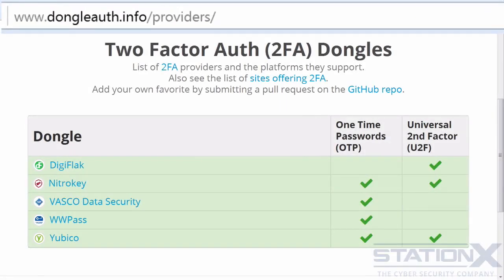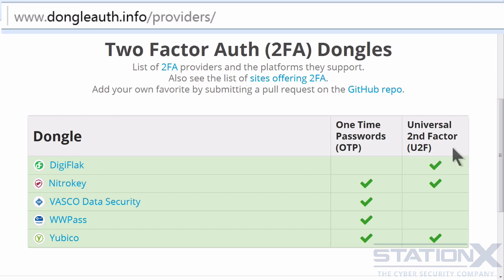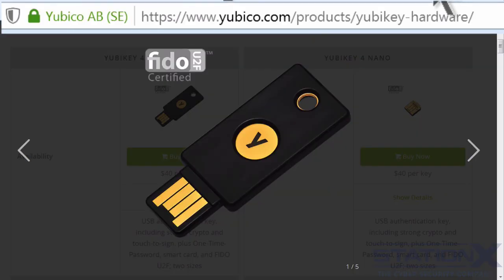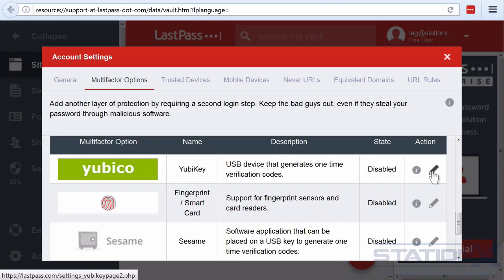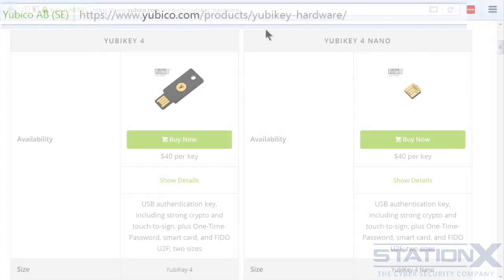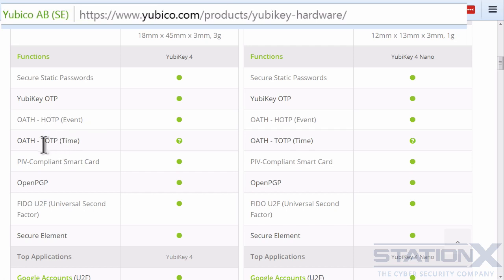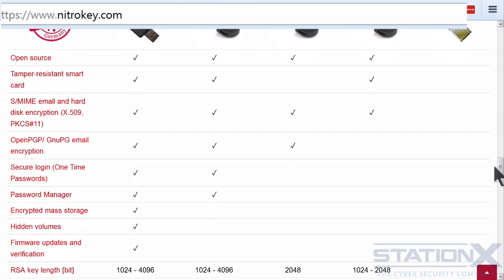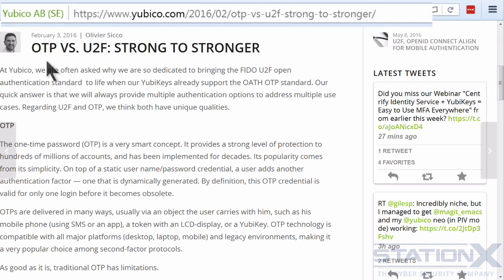095 Multi Factor Authentication Hard Tokens 2FA Dongles